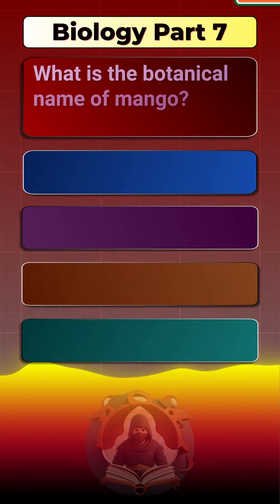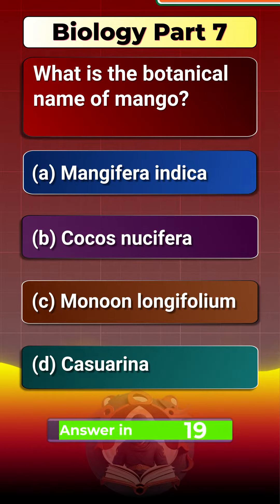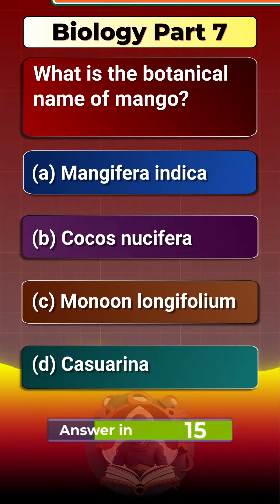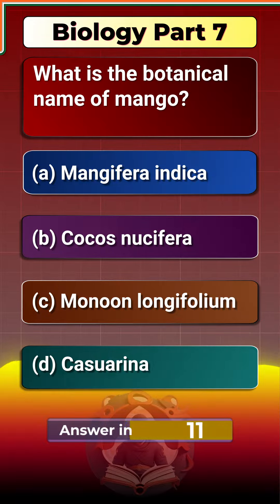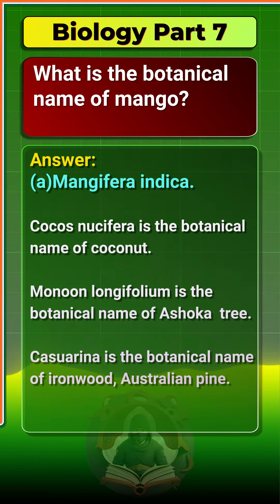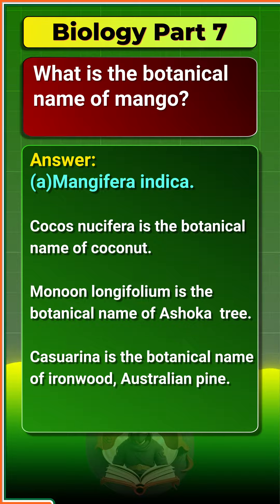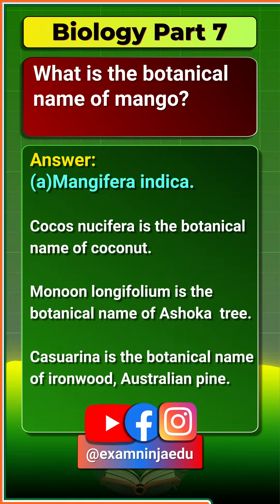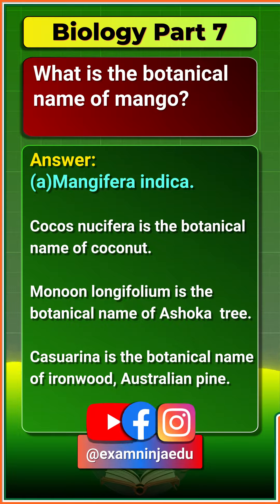Biology MCQ Part 7 | SSC, CTET, UPSC, WBCS, UPPSC, BPSC | Exam Ninja | Government Exam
This channel is made for the sole purpose of helping students to prepare for the exams in a fun way.
Here we will post All the GS topics and other things, including vocabulary and Static GK facts.

Keep following for more to come. Any kind of feedback is very much appreciated.